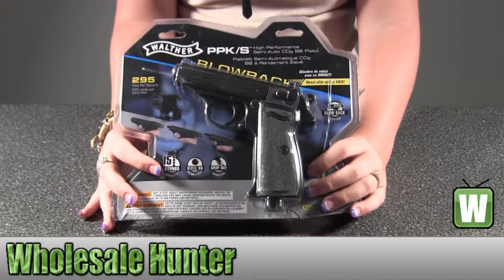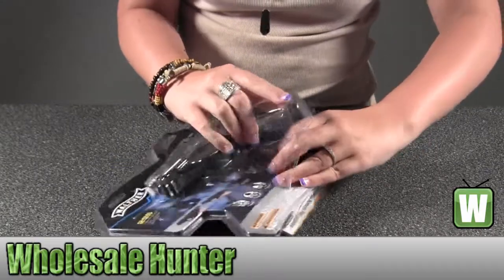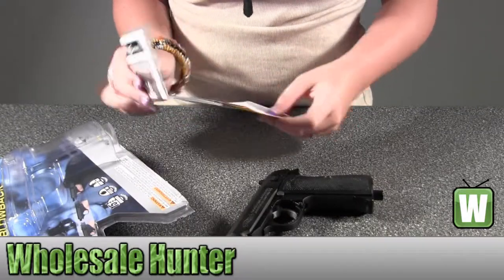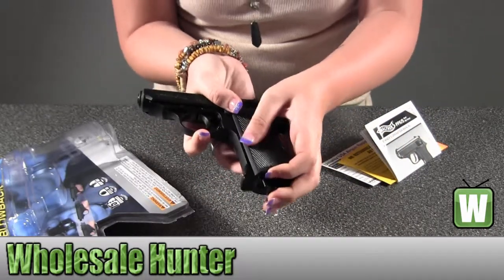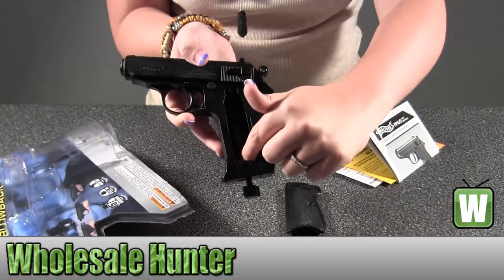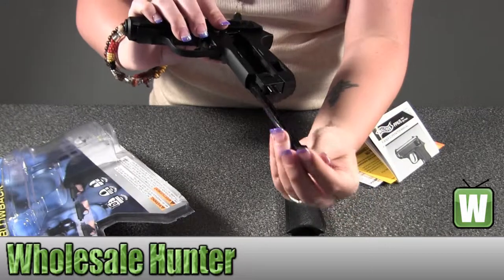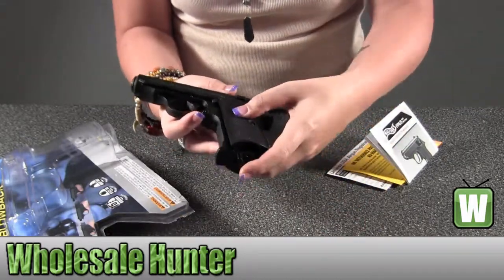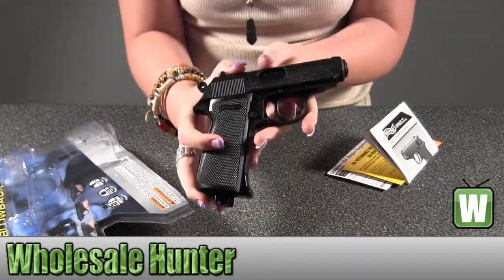Umarex USA Walther PPK .177BB Air Pistol 2252209 Shooting Gaming Unboxing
This is our unboxing video for the Umarex USA Walther PPK .177BB Air Pistol mfg # 2252209. At Wholesale Hunter